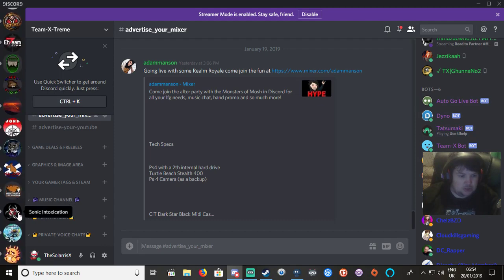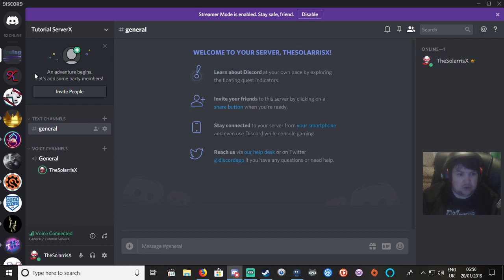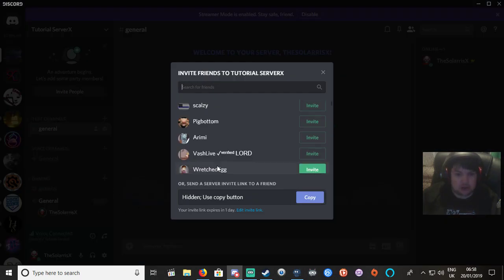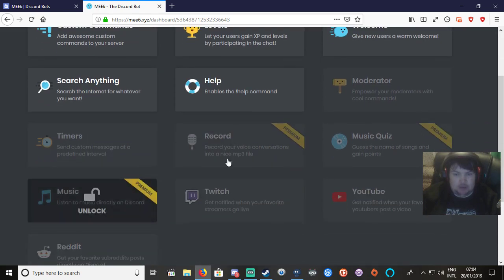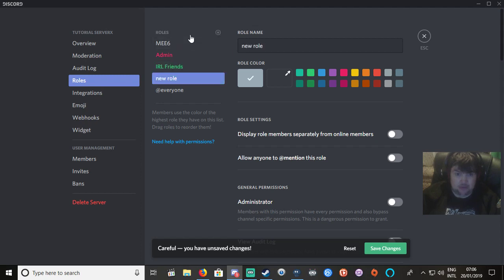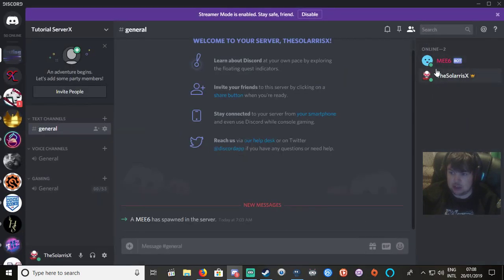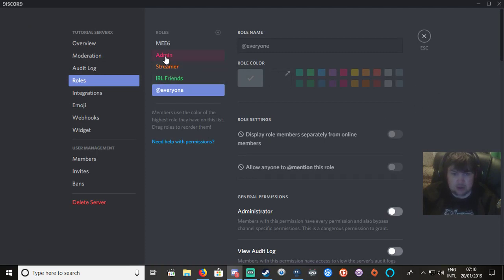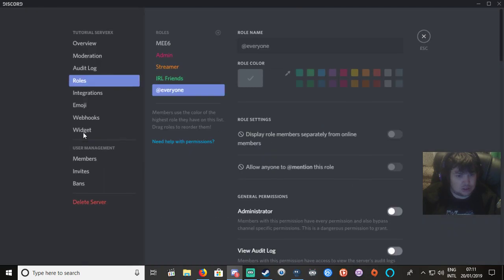Discord Rundown Tutorial